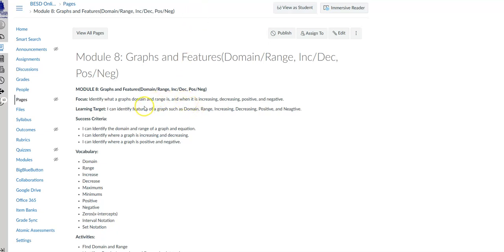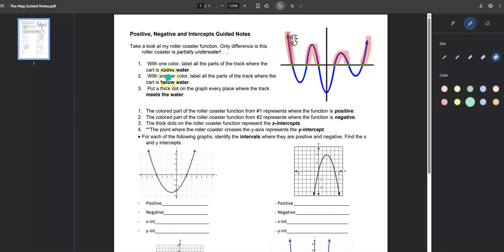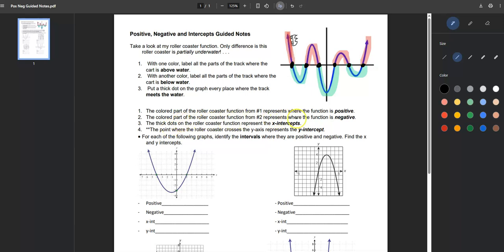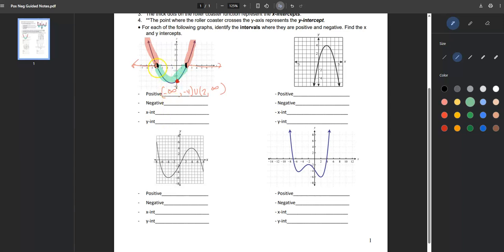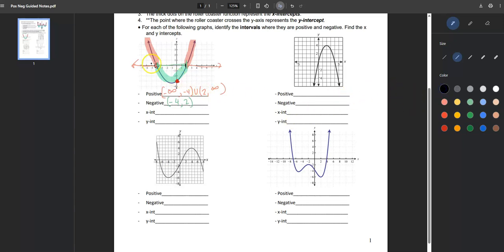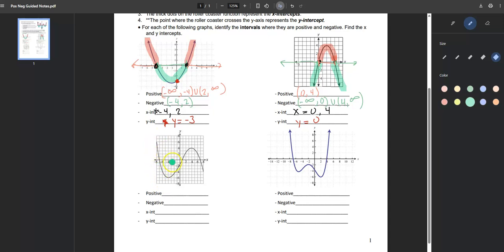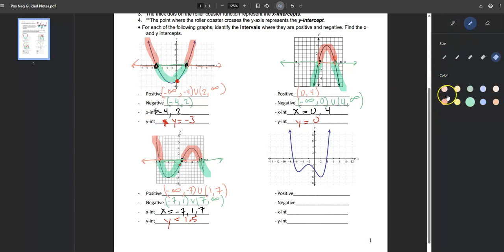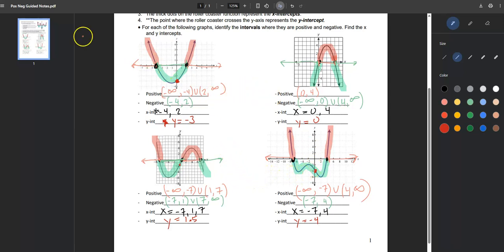Positive and Negative